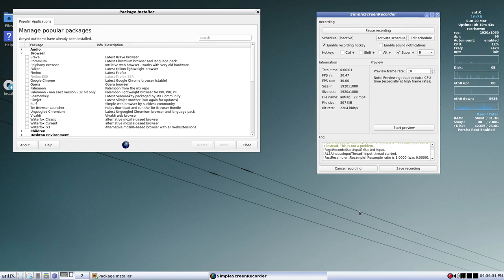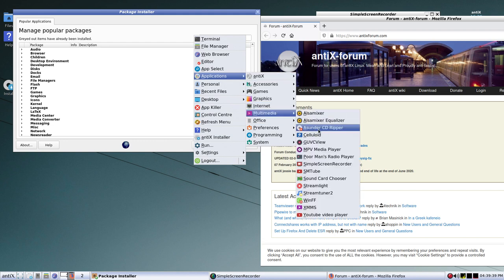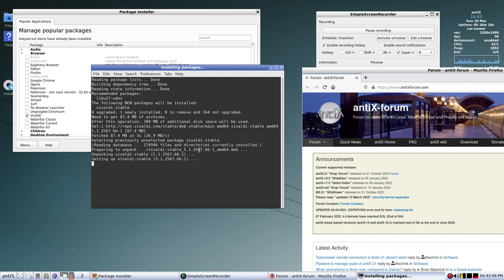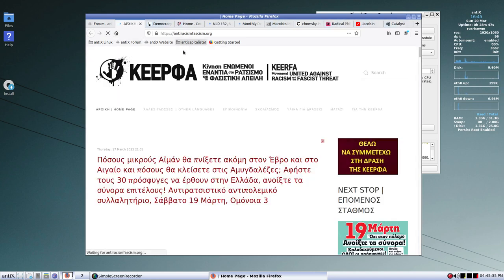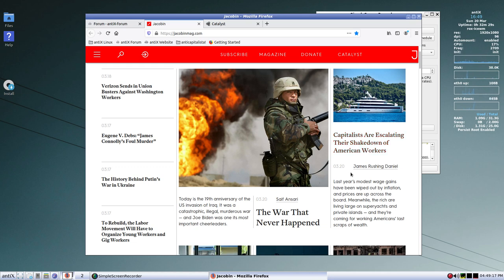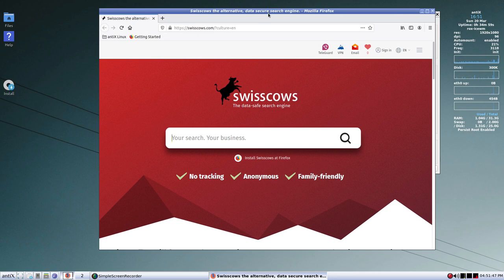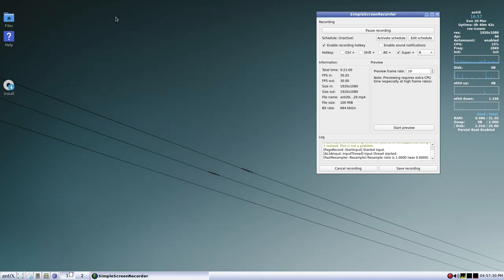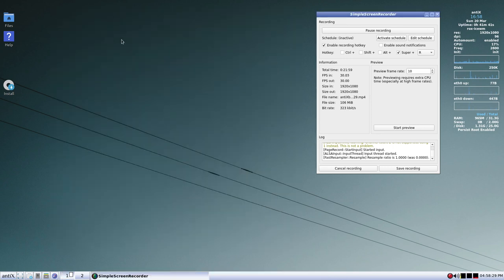antiX 21 Browsers Settings Politics Bookmarks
antiX 21 Browsers Settings Politics Bookmarks with my own customizations